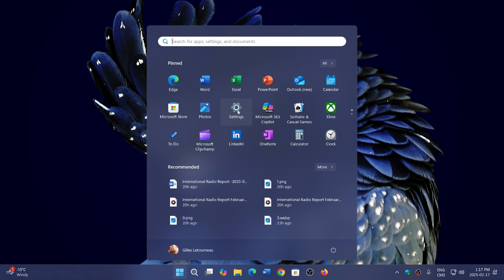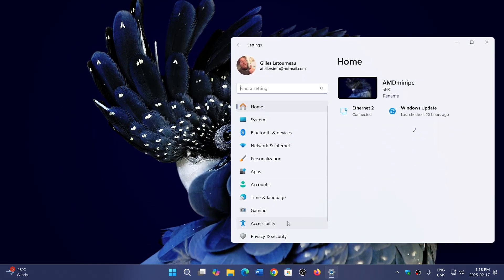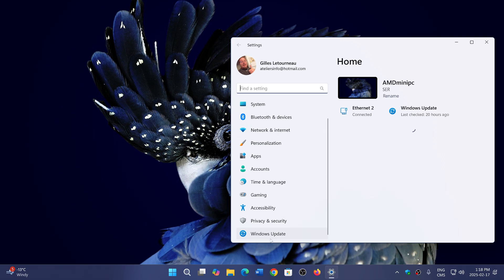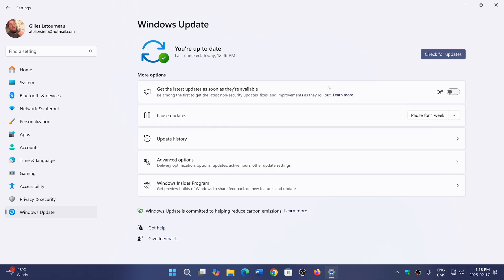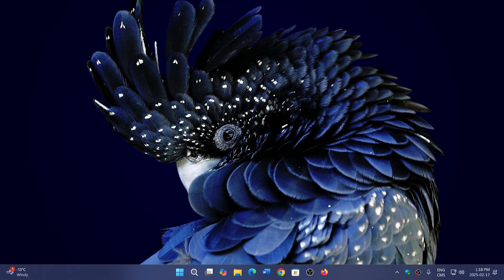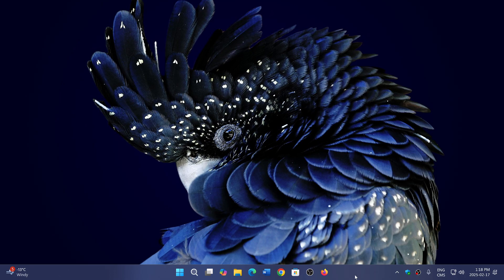Windows 11 24H2 ASUS BIOS update removes blockers as it fixes BSOD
ASUS PCs that could not update to 24H2 now gets BIOS update fix